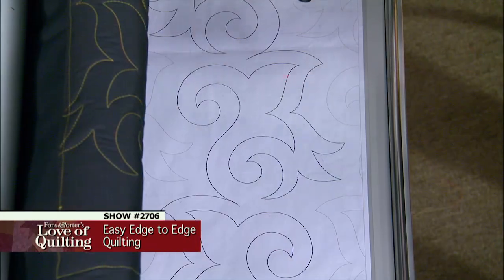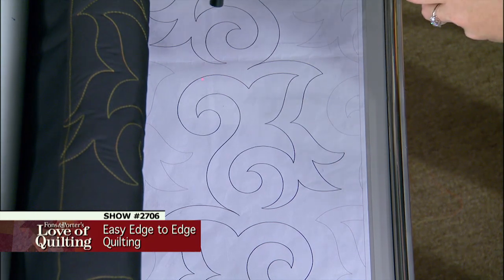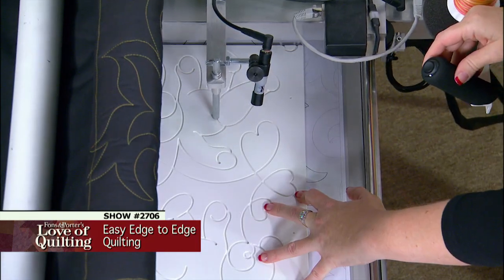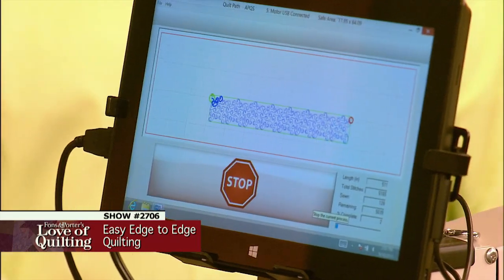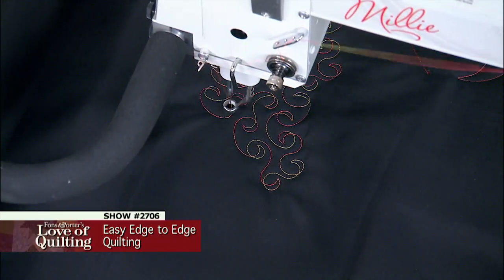Love of Quilting Preview: Easy Edge-to-Edge Machine Quilting Designs (2706)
One style of machine quilting is labeled “edge-to-edge." This refers to an overall pattern that begins along one outer edge of the quilt and proceeds in an even manner across the quilt to the opposite edge. Patrick Lose and his guest, Angela Huffman, delve into aids that can assist us in creating these quick, yet useful designs to complete our quilts. Machine quilting designs can be simple with the right guidance!

Catch episodes from participating PBS stations and Create TV!